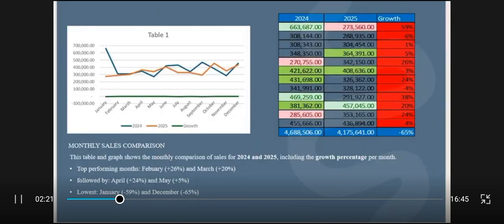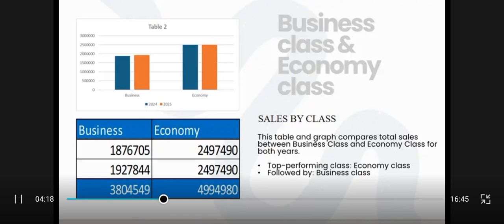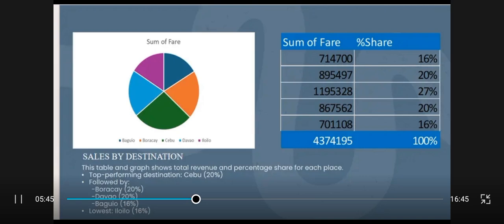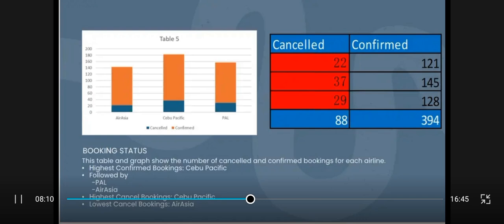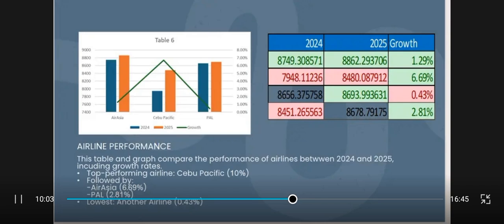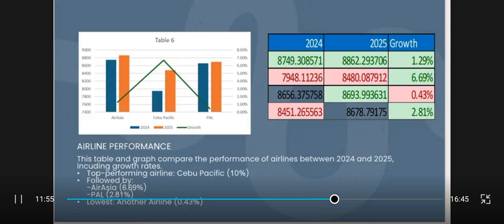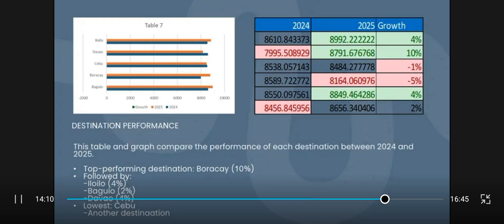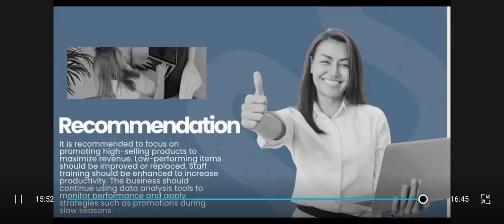HPC 8 (GROUP 3 VIDEO)